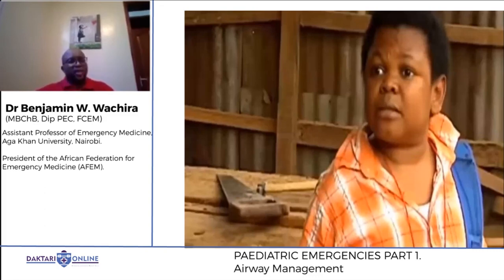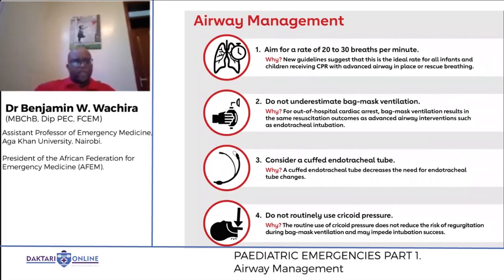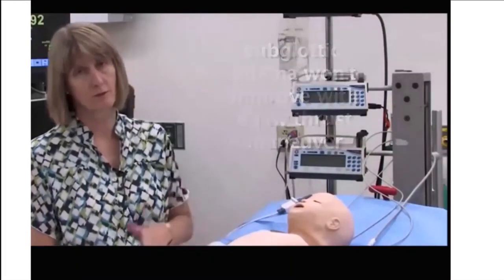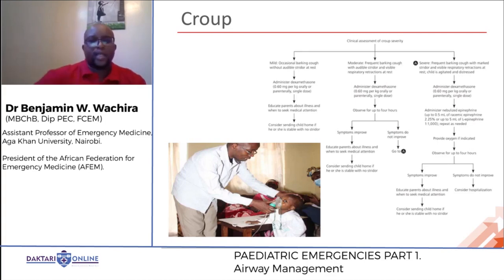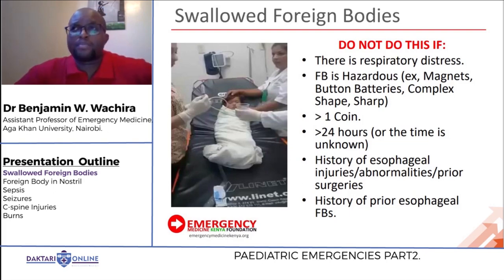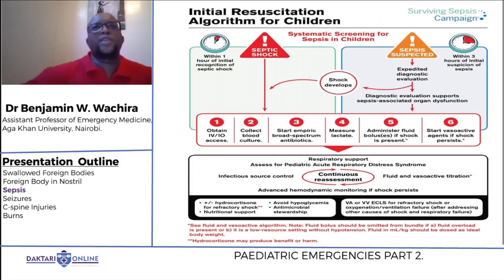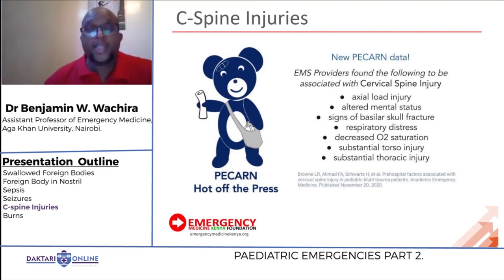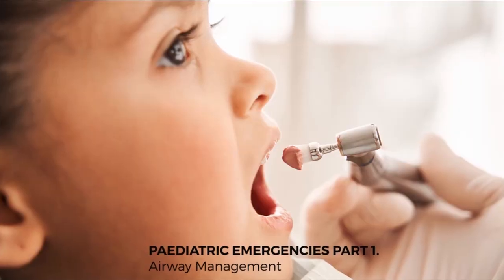Approach to common Paediatric Emergencies